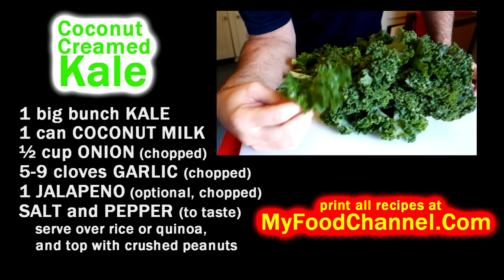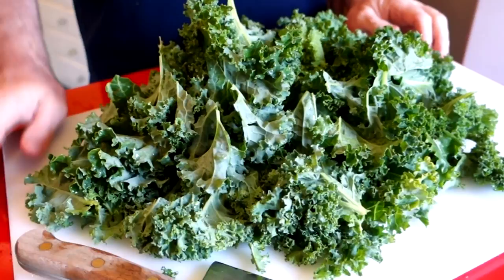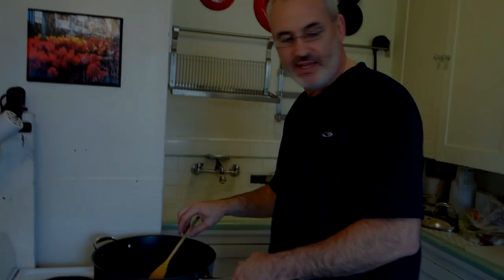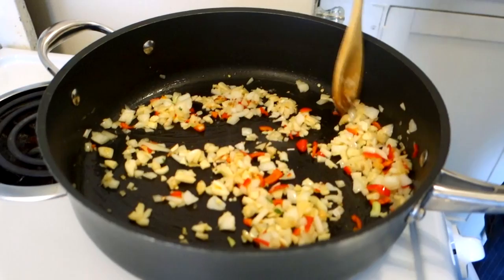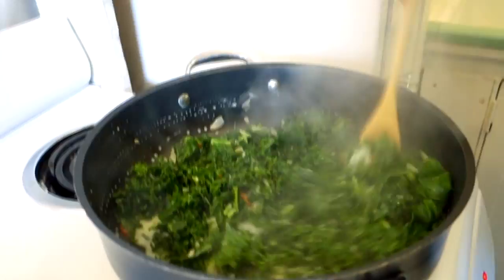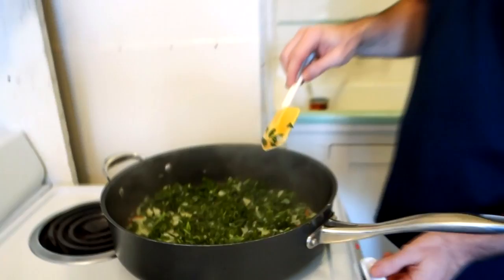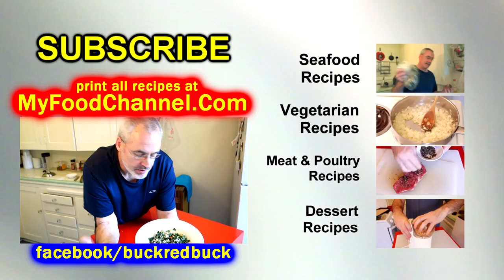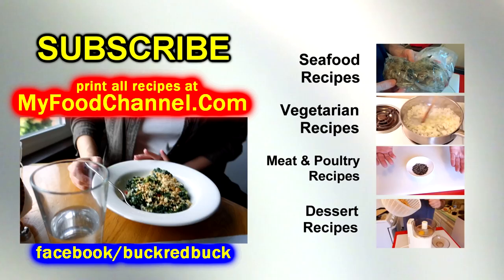Best Kale Recipe -- Creamed Kale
You can cook a healthy creamed kale recipe that's not only incredibly tasty, but super simple to make.  Although there are not many ingredients to this kale dish, it's crazy flavorful and makes a great side dish or a complete healthy meal when served over rice or quinoa.
A printable copy of this healthy kale recipe can be found
Give this creamed kale recipe a try and let me know what you think, and for more easy kale recipes, check out my kale playlist

Need a new skillet? Check prices on Amazon

We appreciate you watching our videos...Thanks!

We include affiliate links for products on our website, so if you make a purchase after clicking on our links, we may earn a commission which helps us produce more videos and drink more coffee :^)                                                                                                We are participants in the Amazon Services LLC Associates Program, which is an affiliate advertising program that provides a means for us to earn fees by linking to Amazon.com and affiliated sites, so we can make more videos.

Ingredients for Coconut Creamed Kale Recipe:

1 big bunch KALE
15 oz can COCONUT MILK
½ cup ONION (chopped)
5-9 cloves GARLIC (chopped)
1 JALAPENO (optional, chopped)
    serve over rice or quinoa,
    and top with crushed peanuts

How to Cook Coconut Creamed Kale Recipe:

Buy Kale that is crisp and firm, not sad and wilted.
Wash and drain the kale and separate the leaves from the stem. We'll only be using the leaves for this recipe.
(If you can figure out something tasty to do with the stems, please let me know!)
Chop kale into a manageable sizes.
Heat a little oil in a large skillet or pot and saute the onion, garlic, and peppers for 2-3 minutes.
Add in the coconut milk and bring to a simmer.
Add in the chopped kale, cover and let the kale steam and wilt for a couple of minutes.
Stir the pot and mix ingredients well.
Bring to a simmer, cover, and let cook to desired consistency...simmering about 5 minutes is good for me...the kale
is cooked down, but still has a nice texture.
Remove the pot from the stove and serve.
This dish makes a great side, or a healthy entree when served over rice or quinoa.
If desired, top with crushed peanuts for added texture and flavor.

Give this creamed kale recipe a try and let me know what you think.

-- Chef Buck